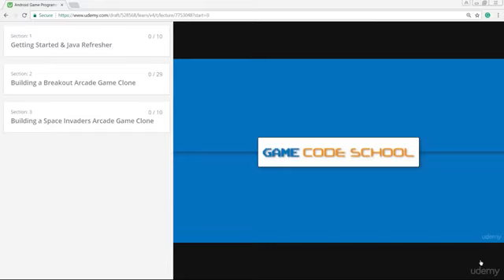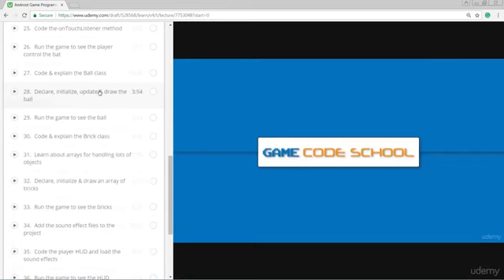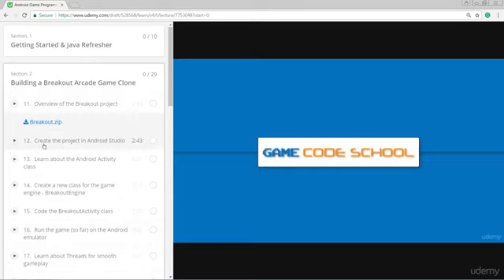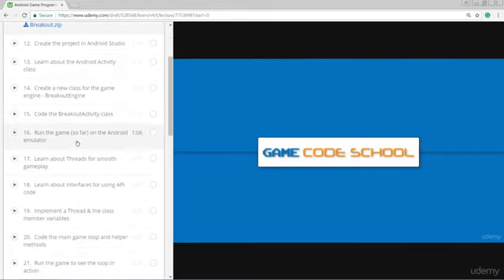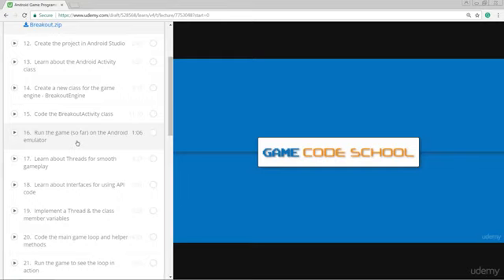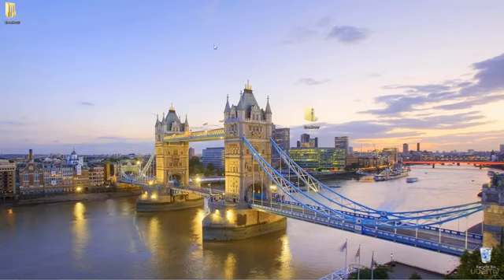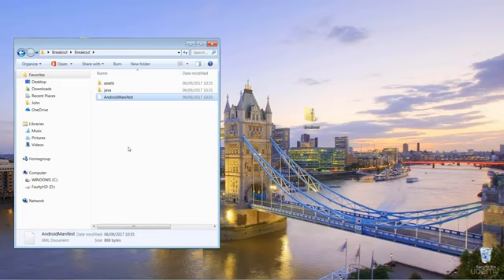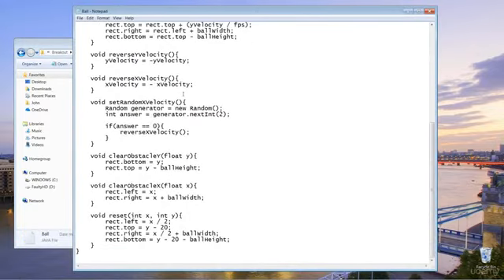Android Game Programming & Development for Beginners Overview of the Breakout project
Android Game Programming & Development for Beginners
Build playable Android games using Java and Android Studio with no previous experience